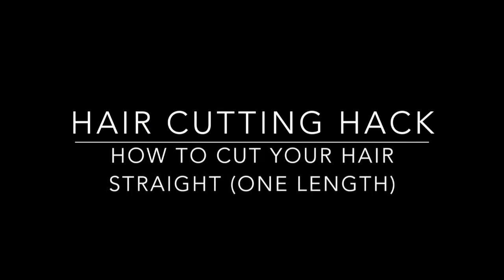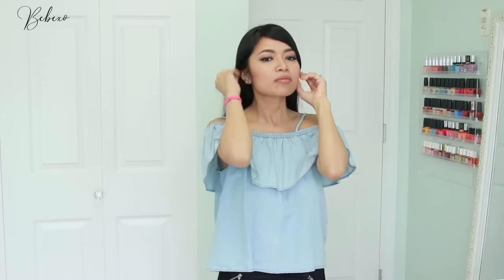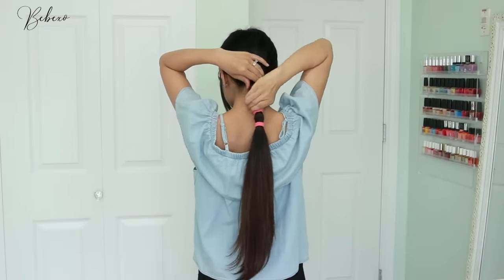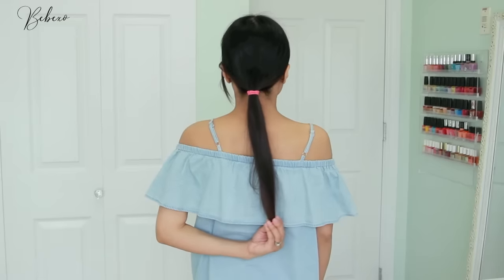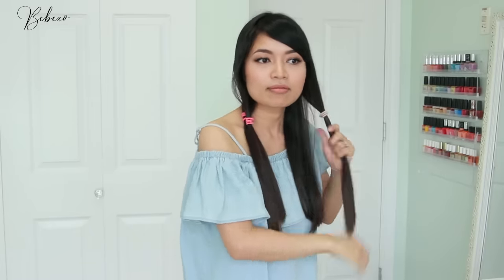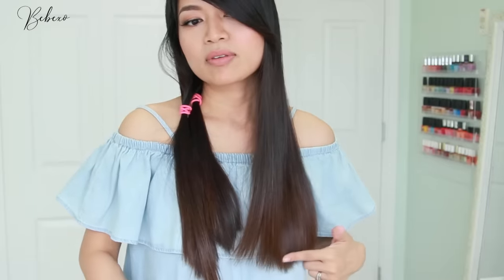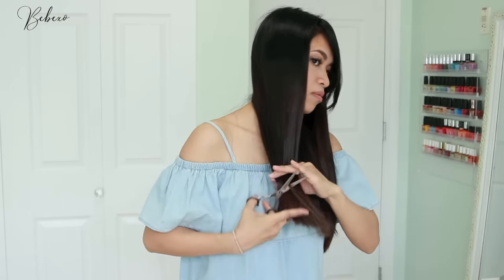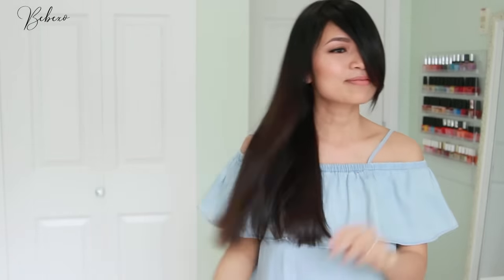The Best Hair Hack ♥ How to Cut Your Hair Straight at Home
Learn how to cut your hair straight (one length) at home.

Hey guys, I’m back with another hair cutting hack that you can do yourself in the comfort of your own home. Since Covid-19 happened, I’ve had a lot of request on how to cut hair straight and blunt instead of layered like my previous tutorial. Straight cut hair has been trending again for the past year and I love the simplicity of it. You DO NOT have to cut off as much hair as I did, in fact, I suggest you trim about 1-2 inches first to test out if this technique is doable for you. You can always trim off more later but if you accidentally cut too much off, you can’t put your hair back. Sharp hair cutting shears is a must and try to have fun with it! Good luck!

♥ If you decided to recreate any of these hairstyles on my channel, share/tag your recreations with me on instagram so I can like your picture! My username is @NEEBEBE. ^_^

On this channel you'll find videos on how to do various types of braids from dutch braids, french braids, crown braids, to 4-strand braids! But it doesn't end there, I try to share hairstyles that are cute, quick, easy, and wearable for everyday. If you want something extra, feel free to look through my hair tutorial playlist for more beautiful hairstyles that are perfect for proms, weddings if you’re a bride or bridesmaid, back to school, work, play, the list goes on. My hair tutorials work best on medium to long hair but I do have some short hair tutorials as well. If you feel like wearing your hair in a messy bun, half-up, half-down, updo, or just down with waves, browse through my playlist because I have hairstyles for women and girls.